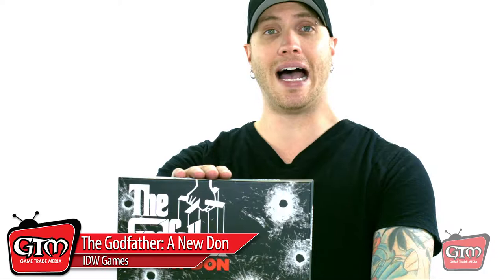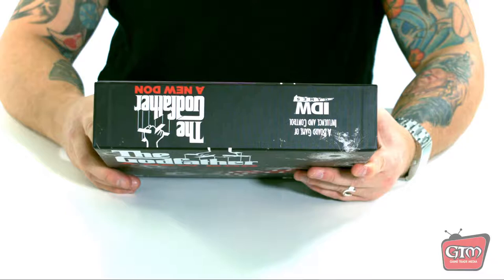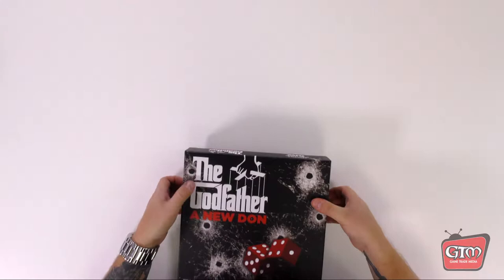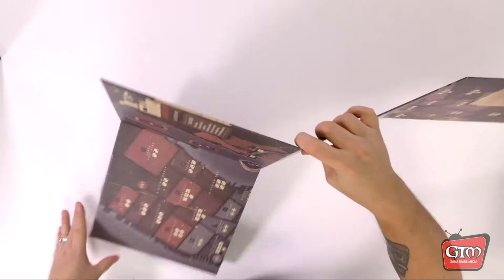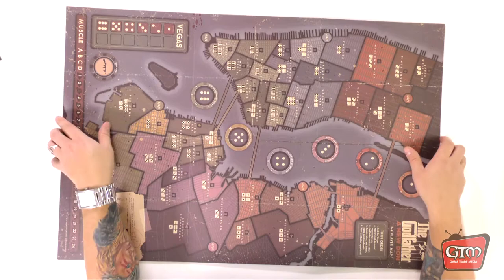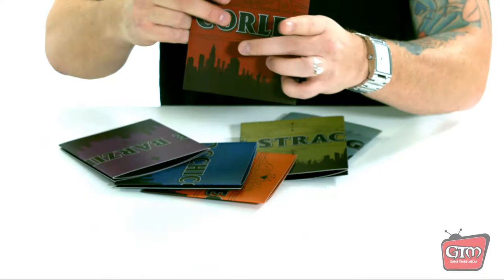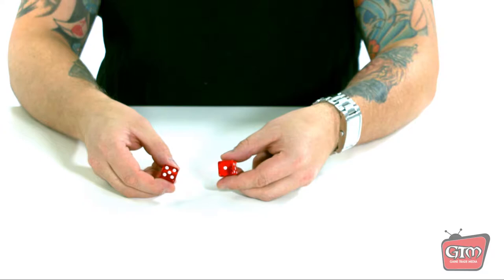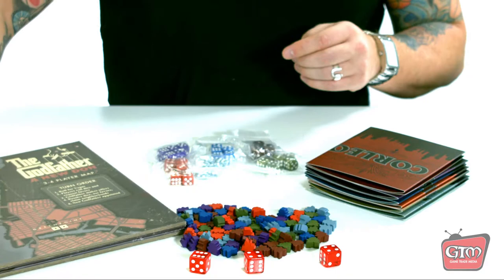Gaming Spotlight - The Godfather: A New Don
Josh Geppi unboxes The Godfather: A New Don from IDW Games.

Take control of a mafia family, and fight your way to kingpin status!

Watch to find out what this game is all about and how to defeat rival families!

Starring: Josh Geppi
Filmed by: Kourtnie Wash
Edited by: Kourtnie Wash
Special Thanks to Josh Geppi: President, ComicWow!

Game Trade Magazine